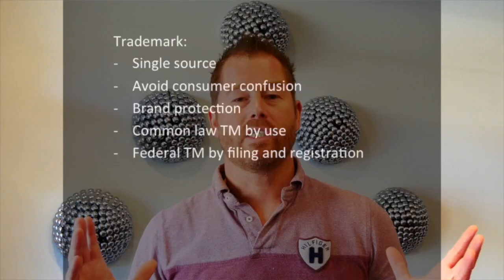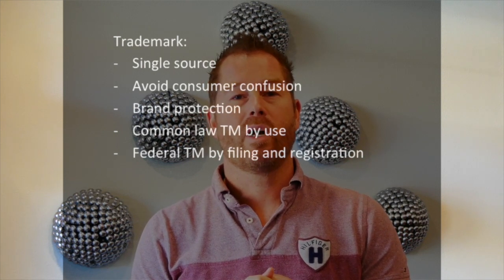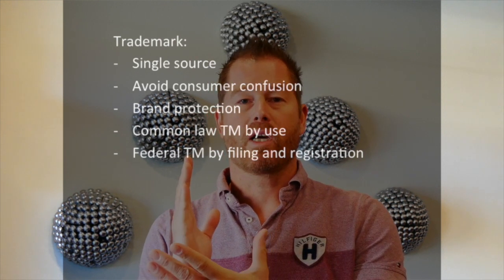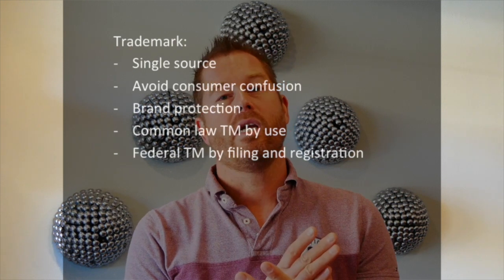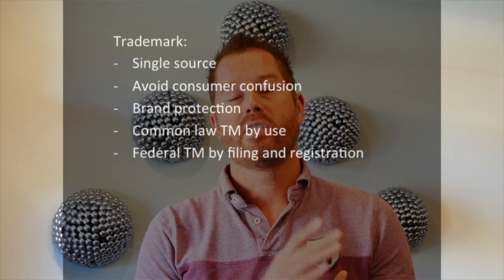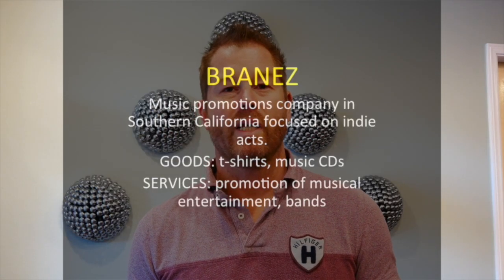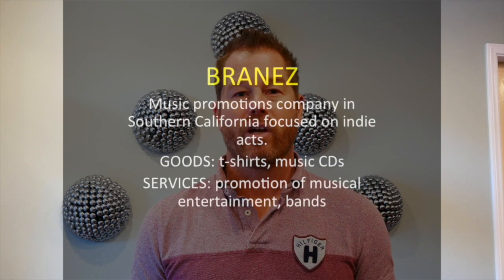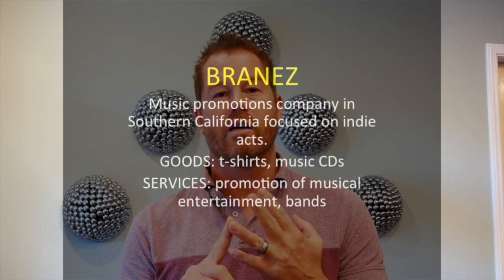How to Trademark a Name - Lesson 1/5 - What is a Trademark?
This first video describes what a trademark is and why you should trademark.

Presented by TrademarKraft

In this five-video introduction to trademark course, by TrademarKraft.com, you will learn how to select your trademark, search for similar marks, prepare a trademark application and file your trademark with the USPTO.

Video 1 - What is a Trademark?
Video 2 - What can be Trademarked?
Video 3 - Searching a trademark
Video 4 - Filing a Trademark in the USPTO
Video 5 - After Filing your Trademark

TrademarKraft can help you with all you trademark needs, from trademark applications, prosecution and examination, through to registration. Nyall Engfield Esq., CA Bar, has 10+ years experience in filing trademarks. Is this series, TrademarKraft shows how accessible the trademark process can be.